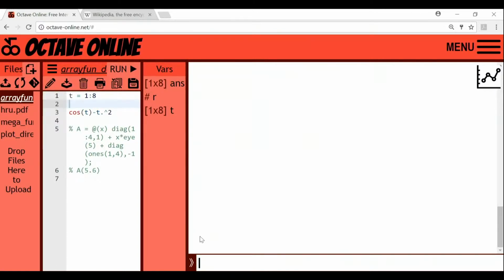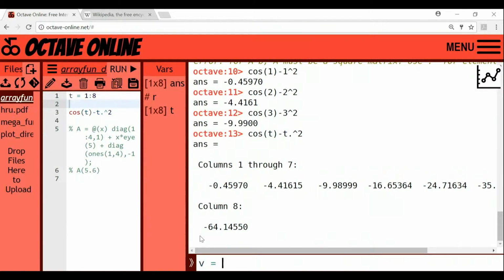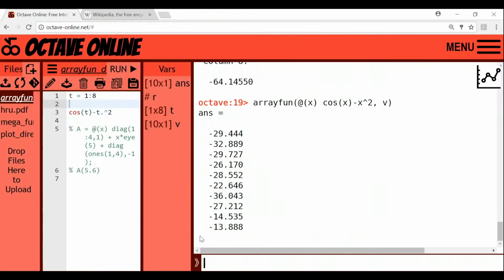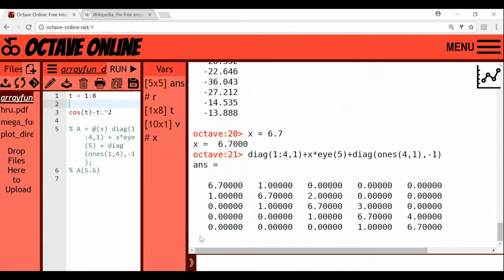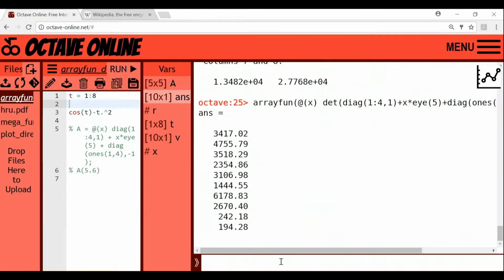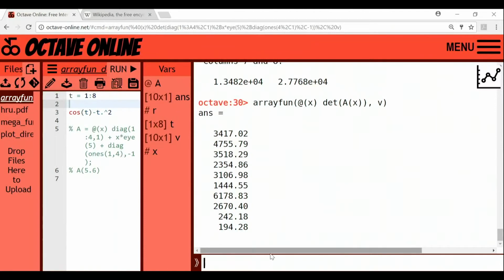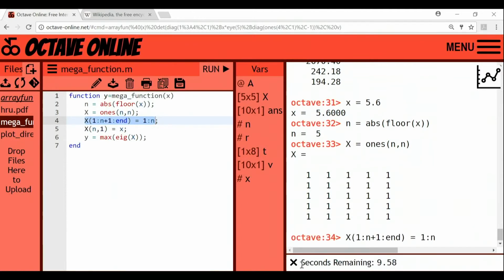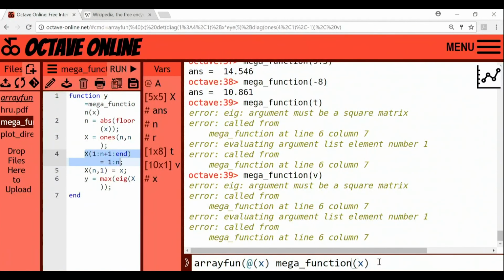mh2401 fedor arrayfun